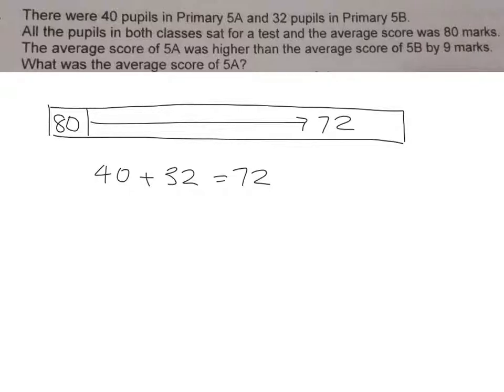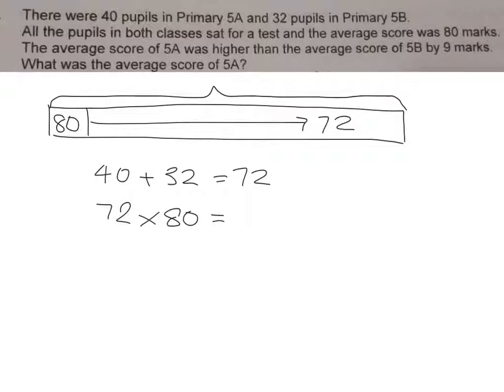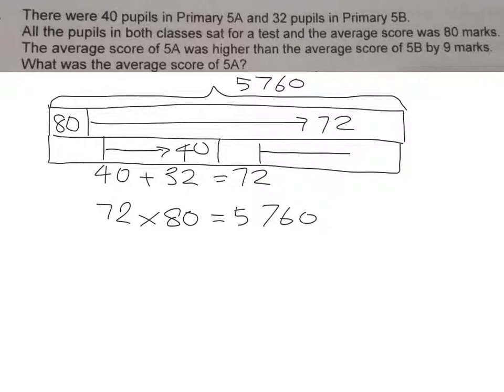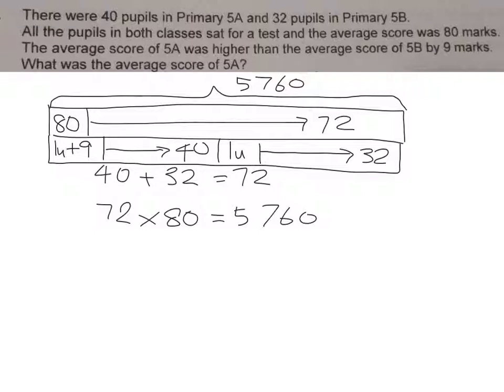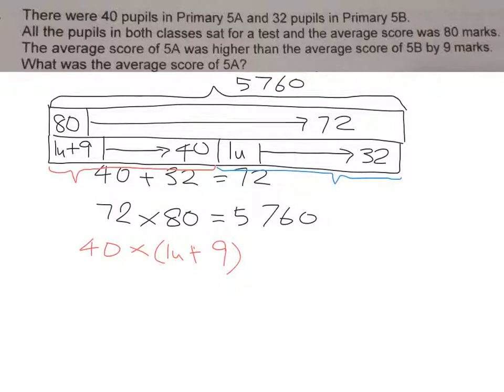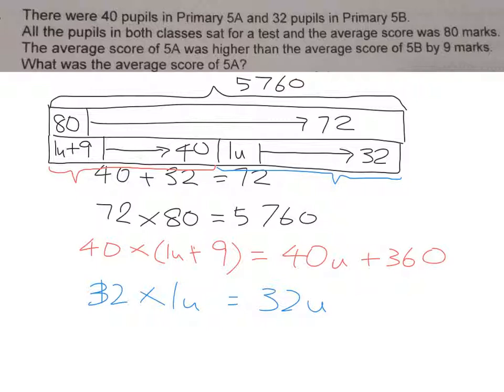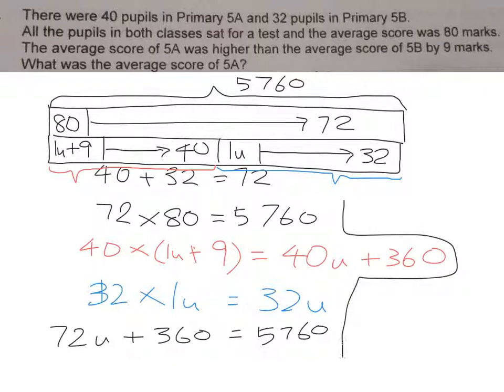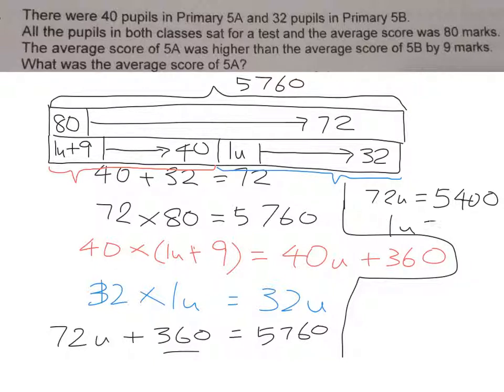Singapore Math Grade 5 Average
SingaporeMath ModelMatics, (20151004), Question From Xinwei, Grade 5, Average, Model Method, Whole Numbers, Comparison Models, Part Whole Models.